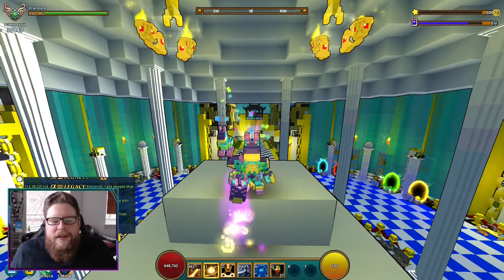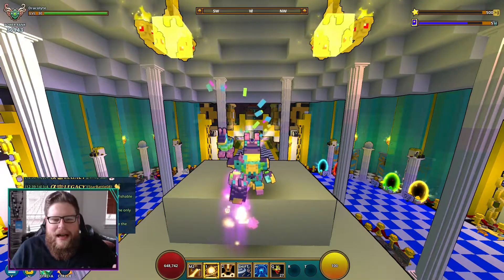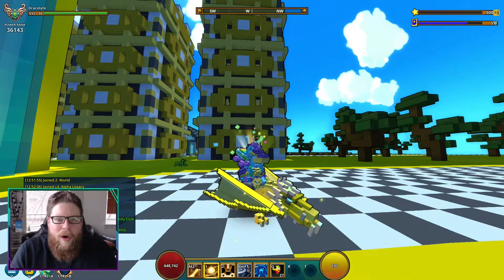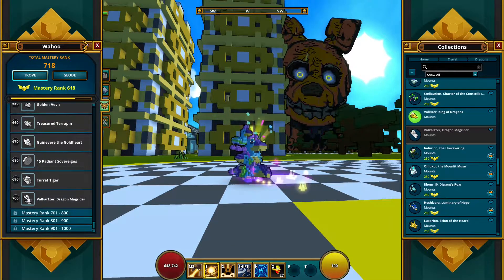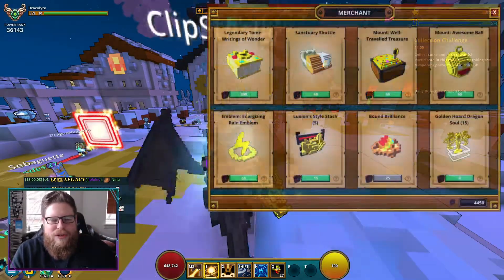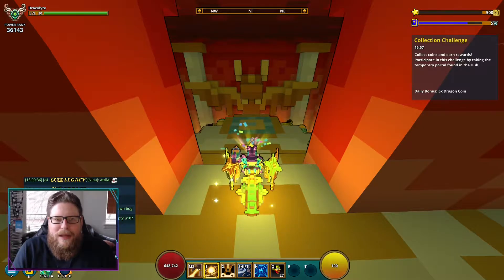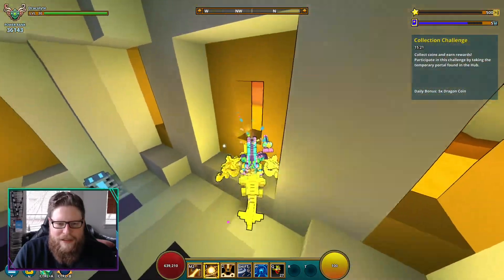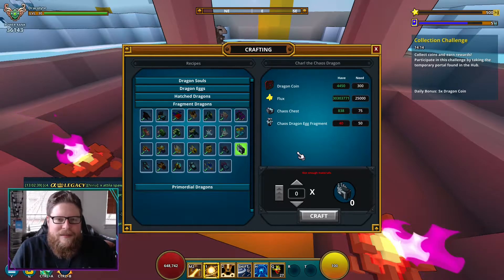TROVE | Valkizer, Valkartzer, Luxarion, Charl & Disaeon | All Trove Dragons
0:00 Intro
2:10 Valkizer, King of Dragons
3:04 Valkartzer, Dragon Magrider
4:03 Luxarion, Scion of the Hoard
6:03 Charl, the Chaos Dragon
8:00 Disaeon, the Immortal

(Only new accounts work with this. Once refered, you can´t refer anyone else, one-time deal!)